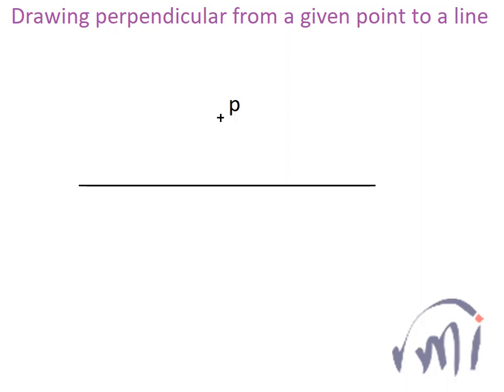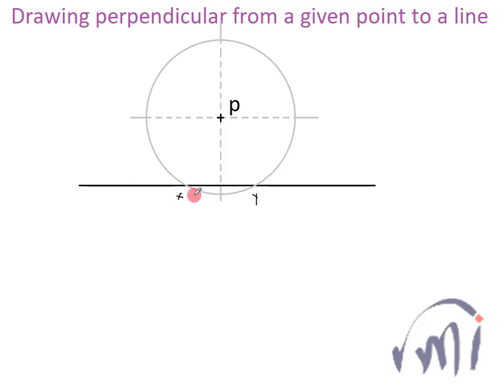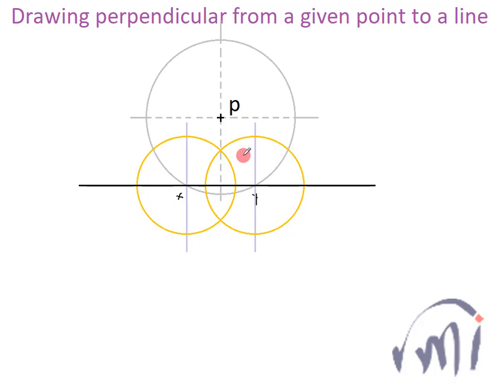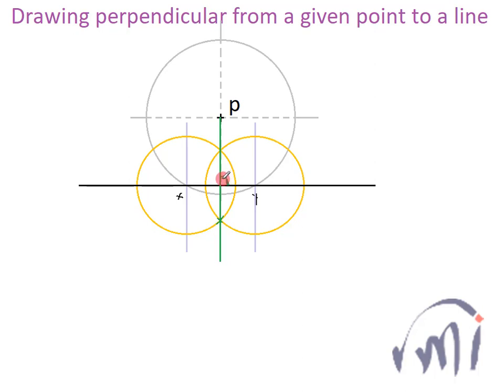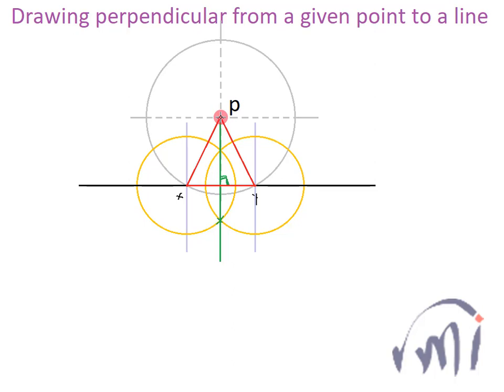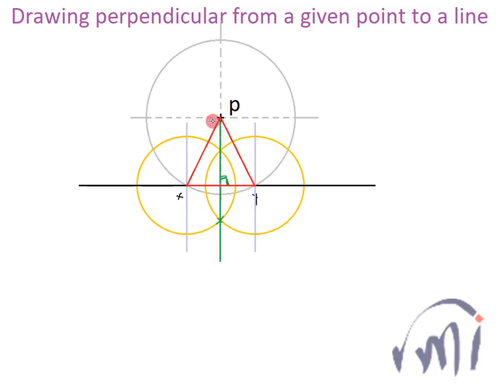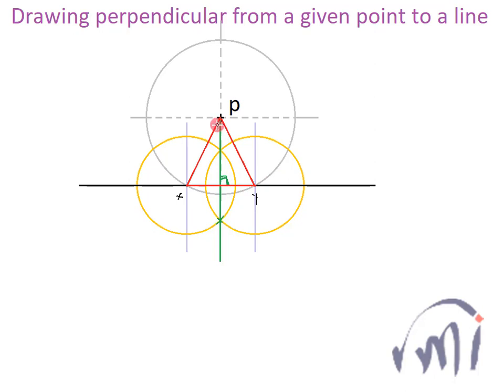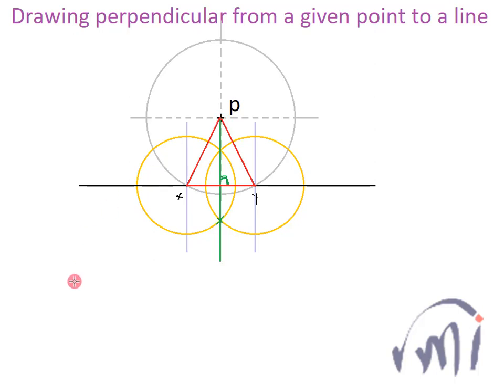How to draw a perpendicular from a given point to a given line | Geometry construction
In this video, we will learn to draw a perpendicular on a given line from a given point. | Geometry | Construction